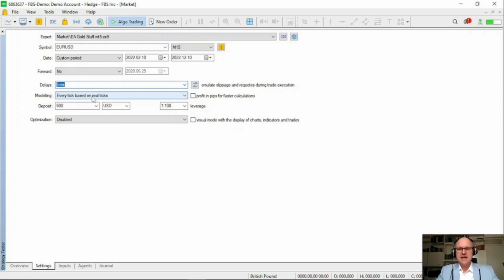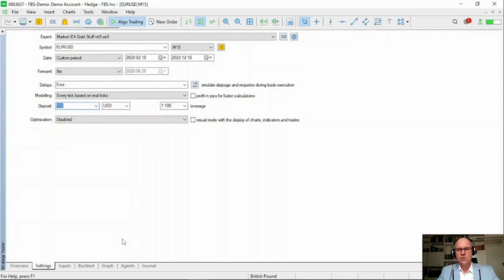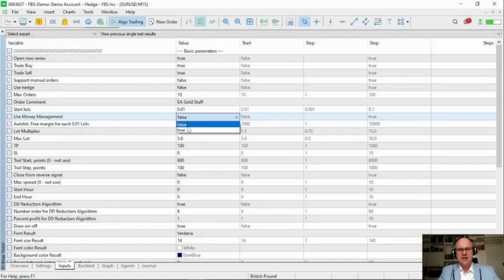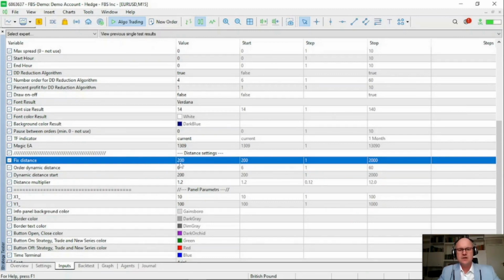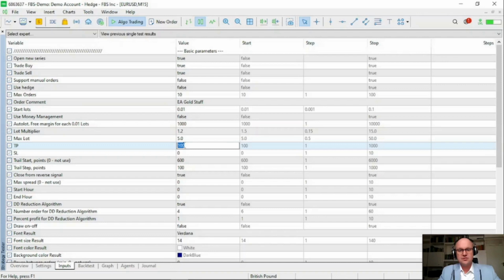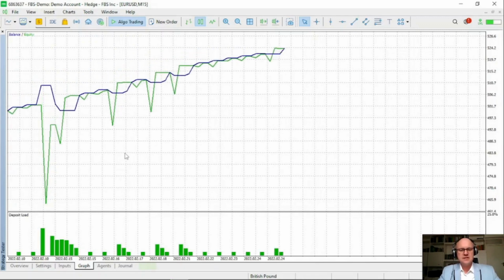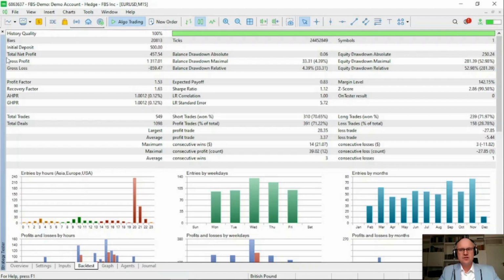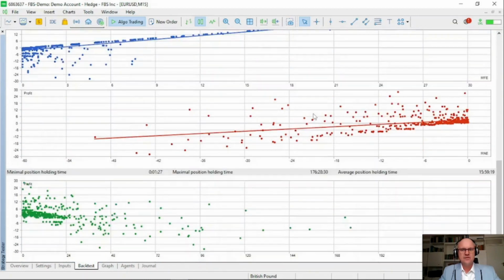How to Trade Gold Stuff EA on Small Account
In this video, I will show you how to trade EA Gold Stuff on a small forex account. The set files featured in this video are available for download, feel free to test these for yourself. If you'd like to learn more about the featured bot, take a closer look at my review

EA Gold Stuff EA | Small Account

Recommended Deposit: $500.00
Timeframe: M15 or H1
Instrument: EUR/USD

Chapters:
00:00 Intro
00:26 Forex ea for a small account?
01:40 Crash Boom Bang
03:34 Hedge Vs. No Hedge
05:48 Lot Multiplier
07:15 High Frequency Bot Recommendation
09:29 Backtest
10:55 Outro